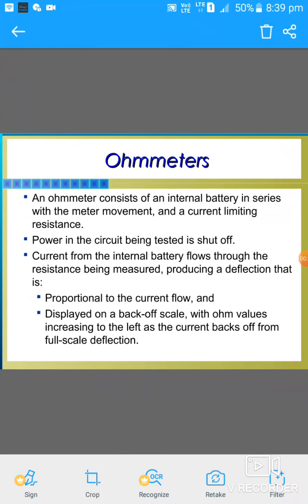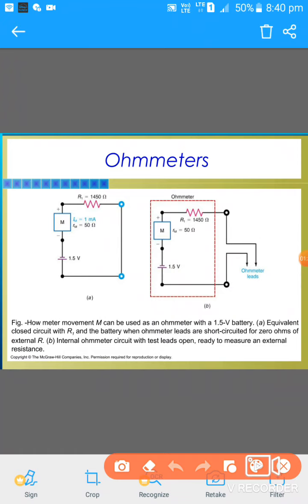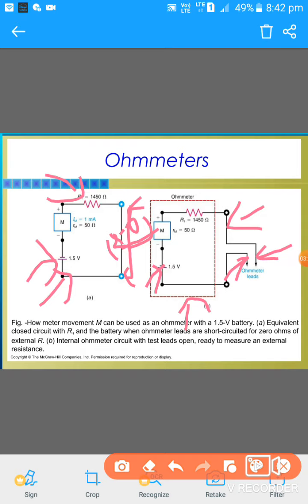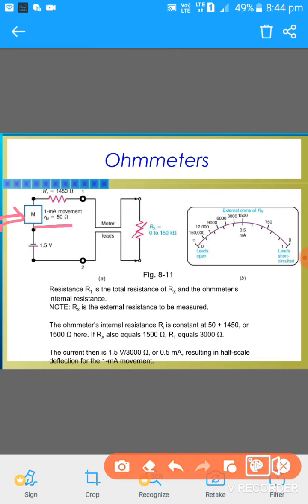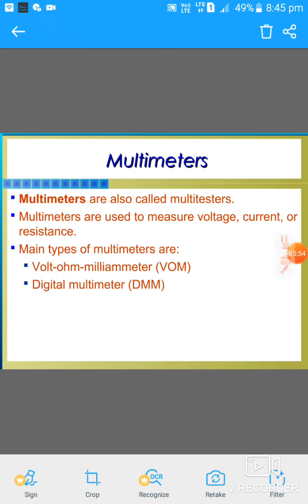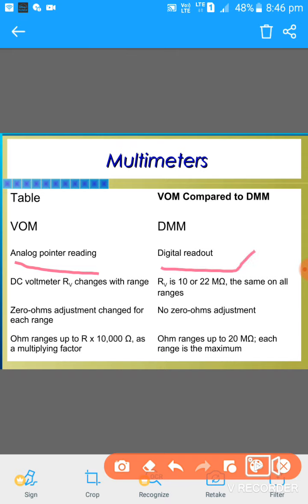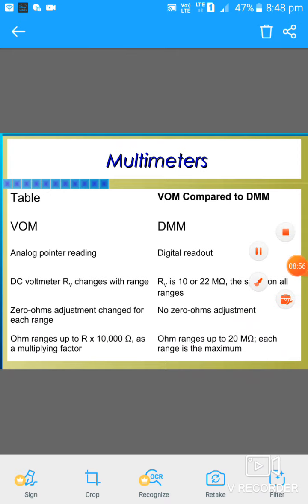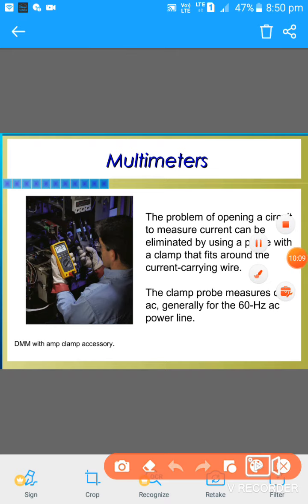Unit2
EMI unit 2 class10